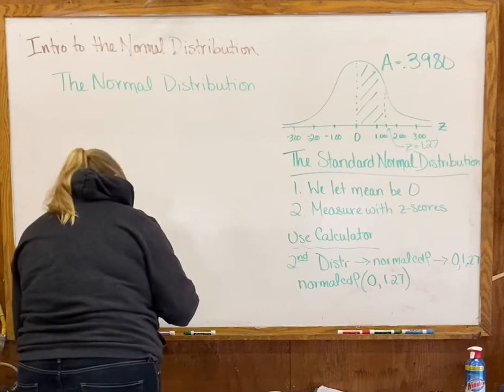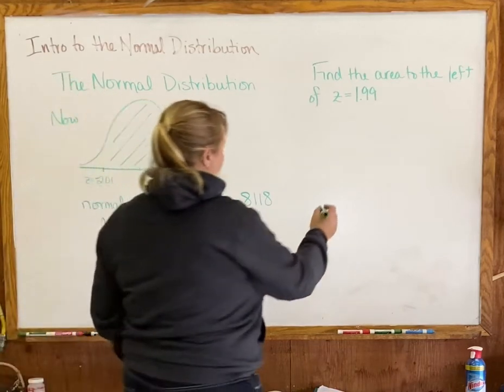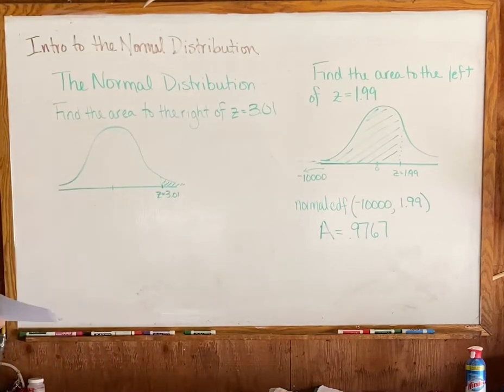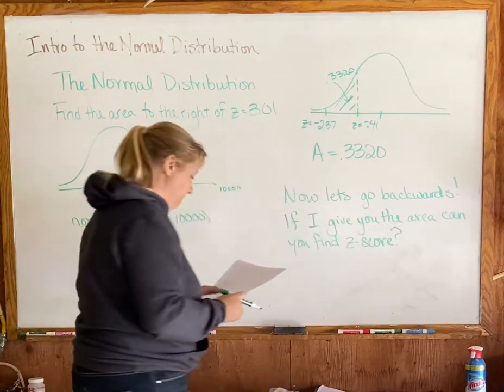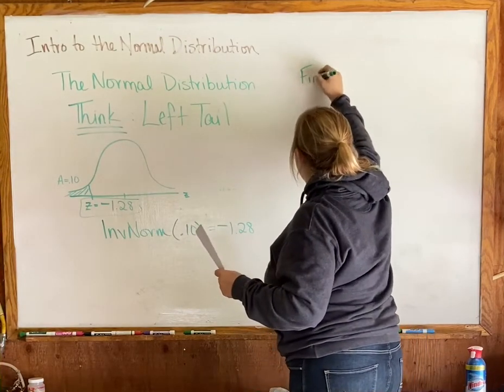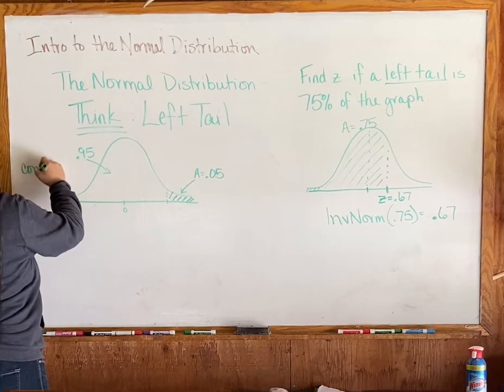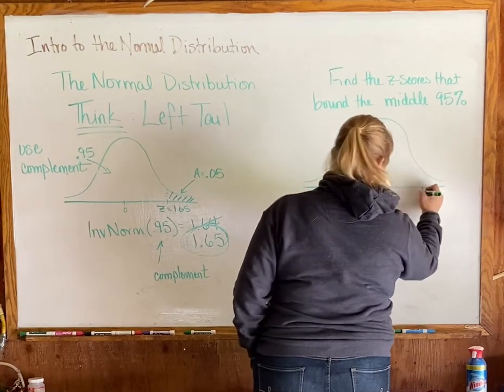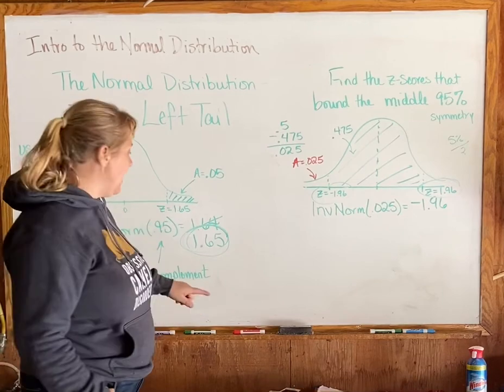Intro to the Normal Distribution Lecture Part 2